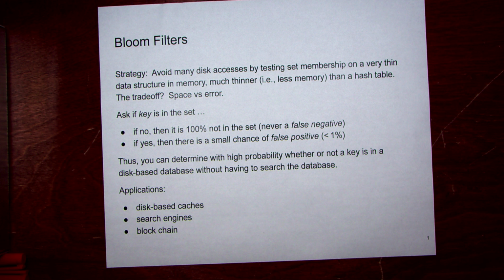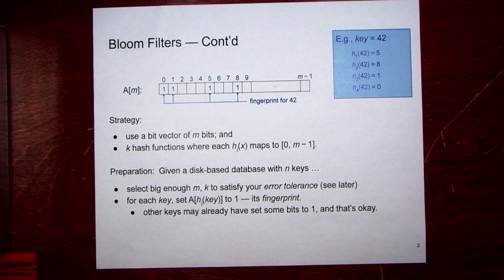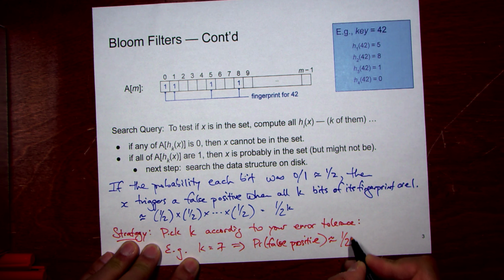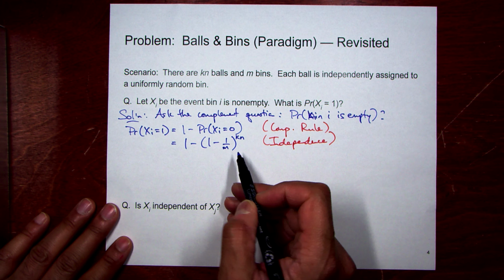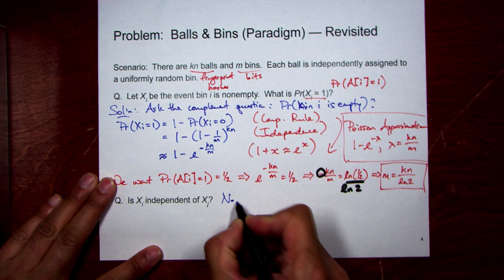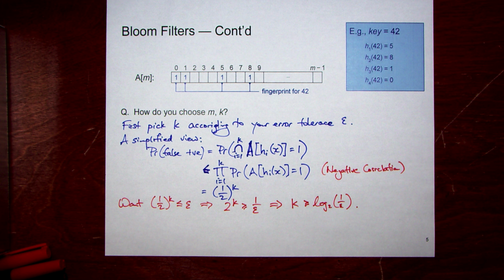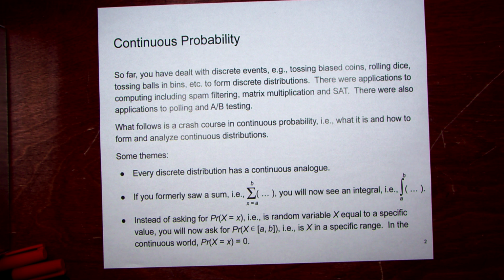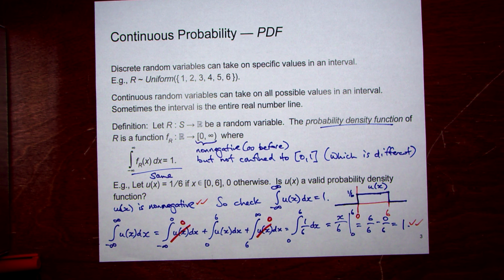LEC 34 Aprl 10